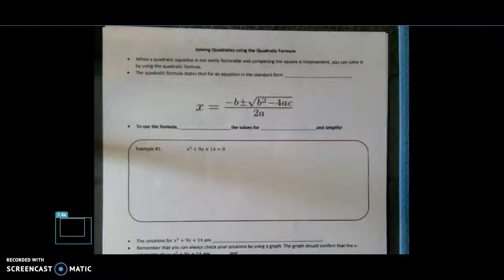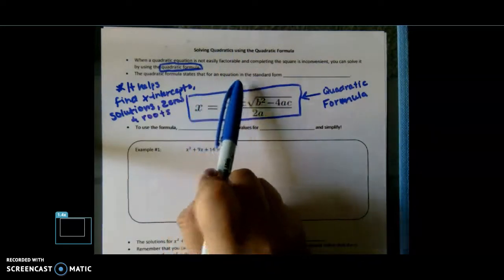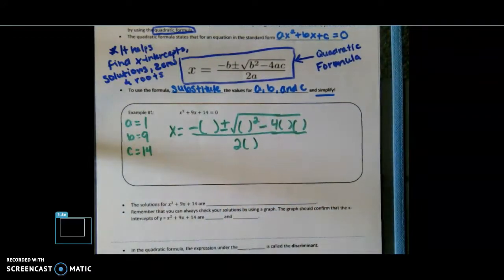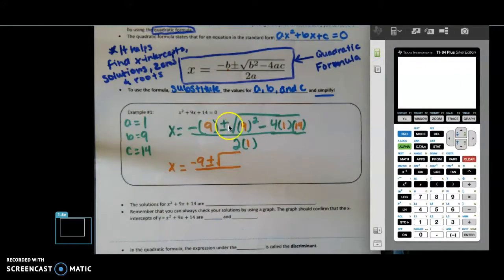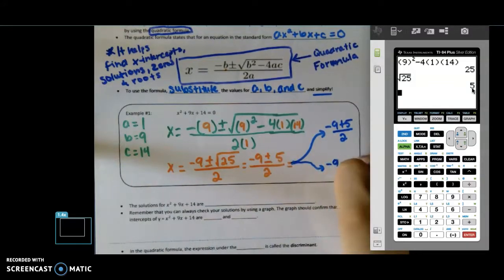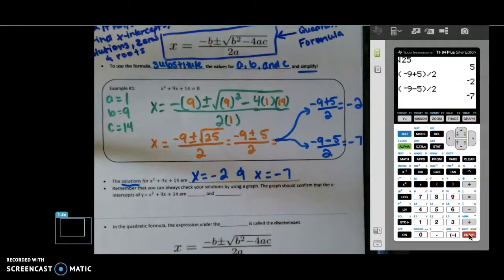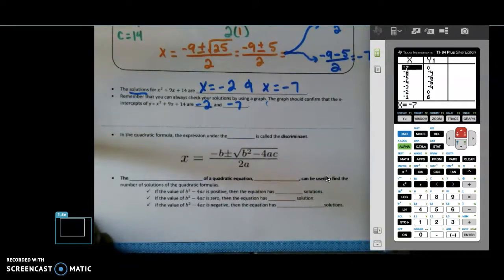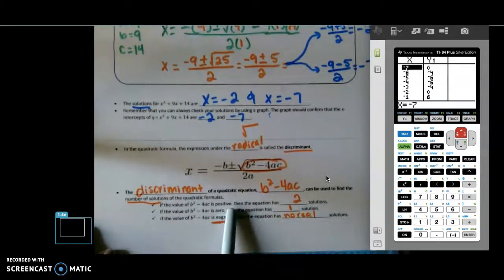Algebra 1_M7_L15_Part 1